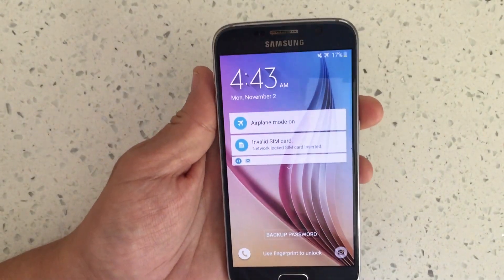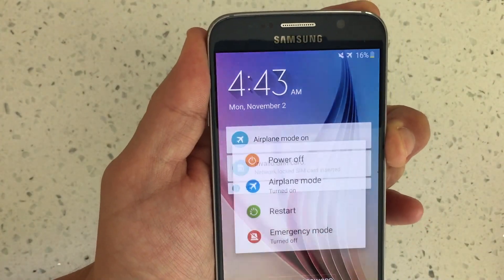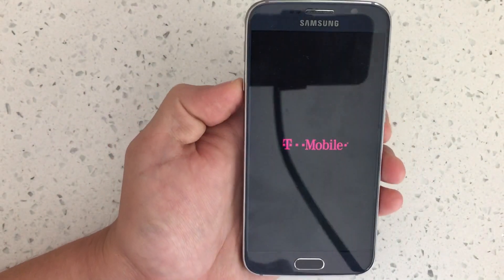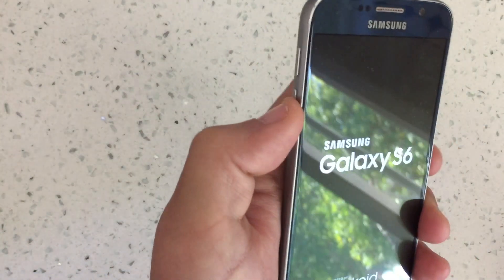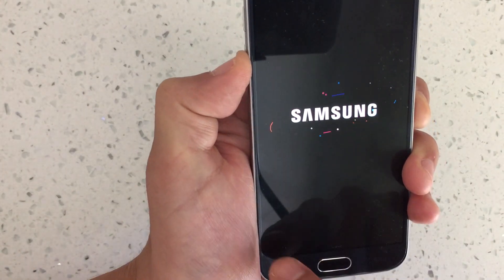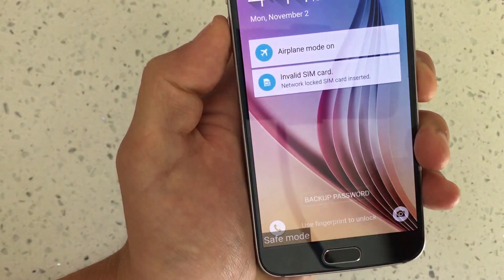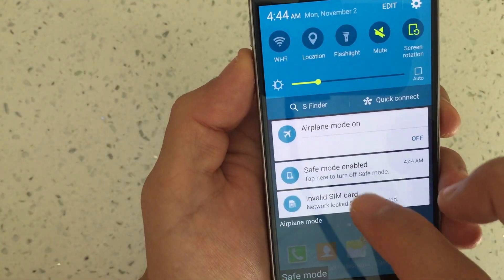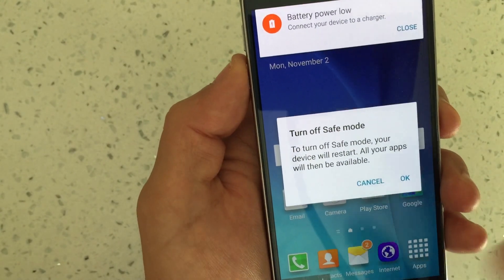SAMSUNG GALAXY S6 / Edge: HOW TO GET IN / OUT OF SAFEMODE!!!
In this video i show you how to get in and out of safe mode on a Galaxy S6.
Safe mode is a diagnostic feature that only uses minimal drivers and apps. Basically none of your third party apps will be loaded. If your phone is acting up and then it does not act up when you are in safemode then most likely its is one of your third party apps that you downloaded  and installed. You need to troubleshoot and uninstall that particular app. You may try to re-download it as some of the files could have got corrupted when you downloaded it in the first place.